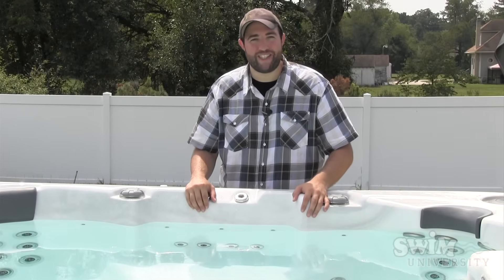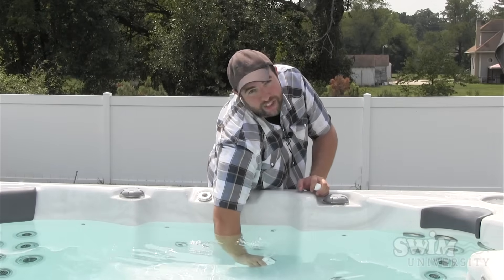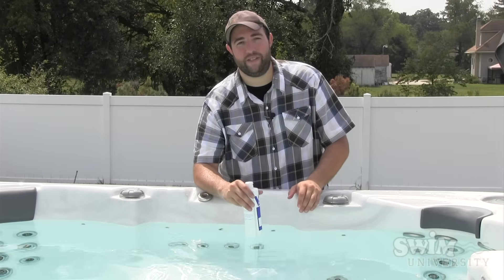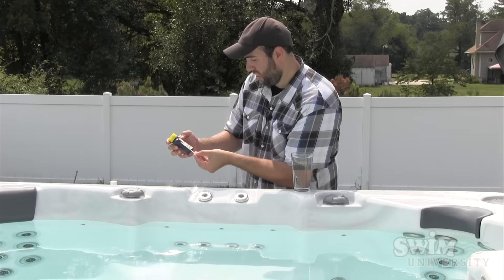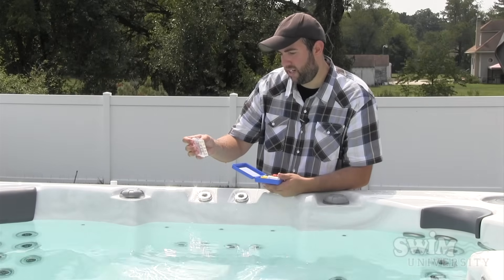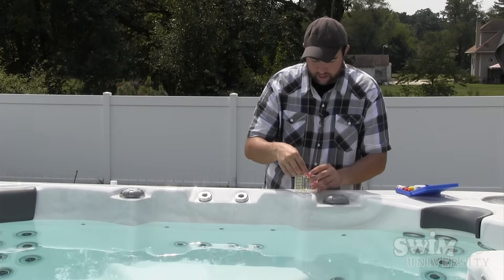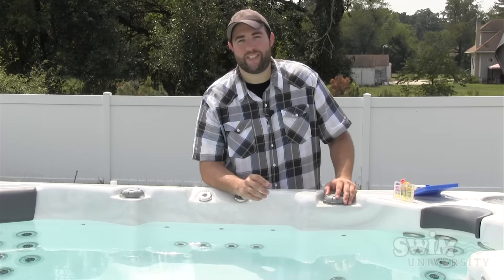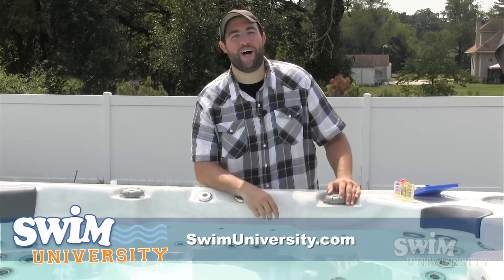How To Test HOT TUB WATER Accurately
Learn how to test your hot tub water with this simple step-by-step video tutorial from Swim University.

⏰ Timestamps:
00:00 - Introduction to How To Test Hot Tub Water
00:17 - How To Take A Water Sample To A Professional
00:50 - How To Test With Test Strips
01:31 - How To Test With A Liquid Test Kit